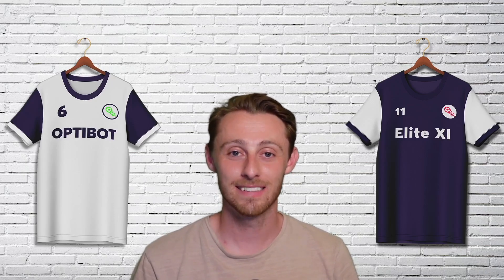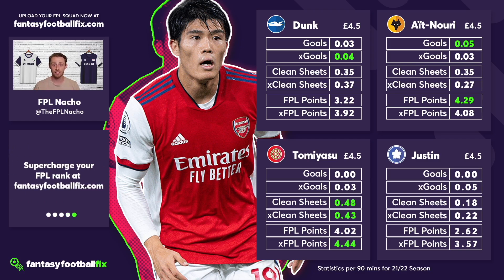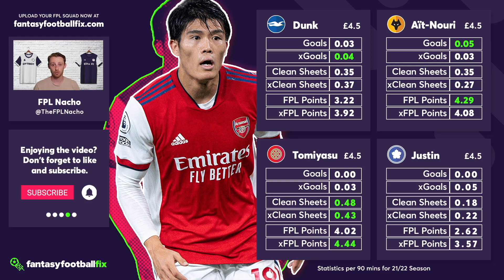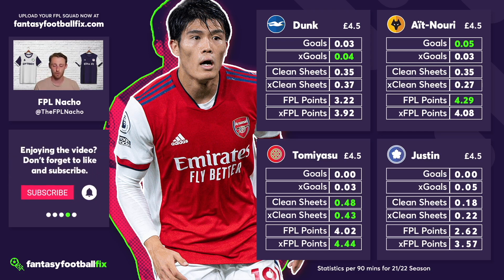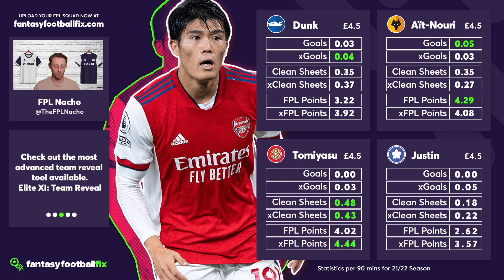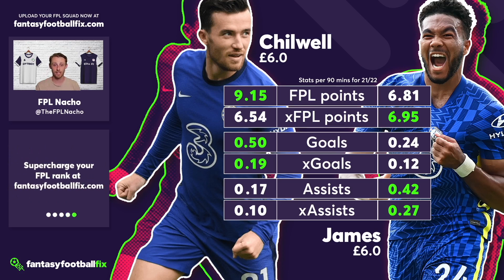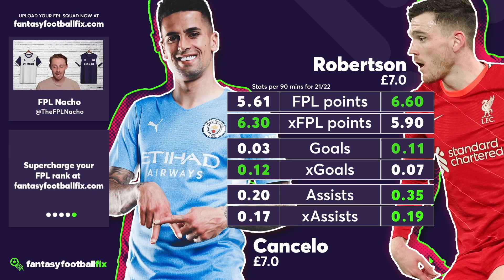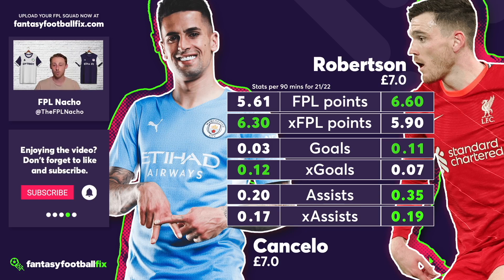FPL 22/23 I BEST £4.5m DEFENDERS TO BUY I Fantasy Premier League 22/23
In this video, FPL Nacho discusses the best £4.5m defenders to own ahead of gameweek 1. He also looks at which of Chilwell or James should be prioritised in your FPL squads.

Timestamps 👇
0:00 - Intro
0:30 - £4.5m
7:03 - James v Chilwell
10:46 - Dias v Laporte
13:20 - Cancelo v Robertson
17:38 - End Screen